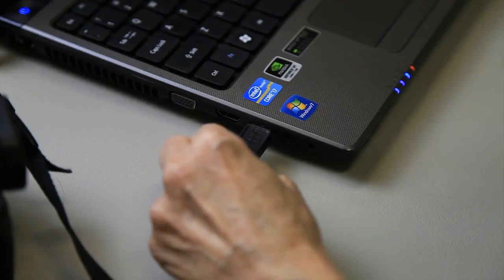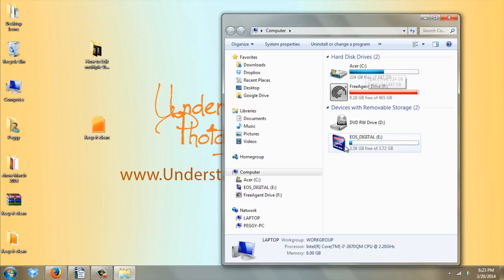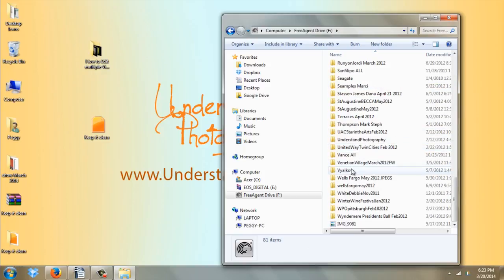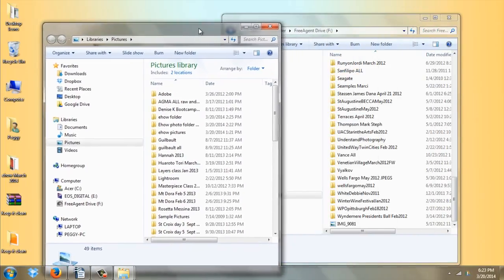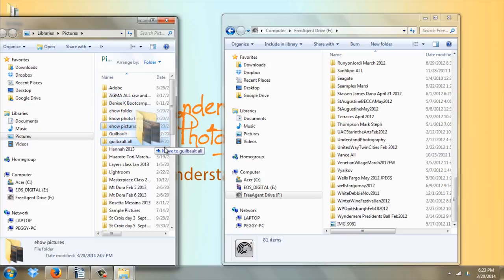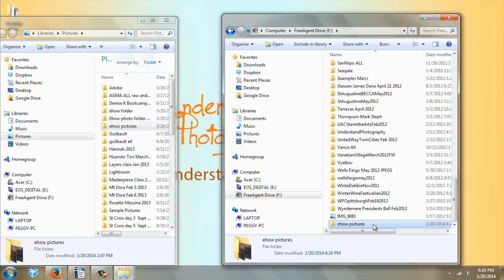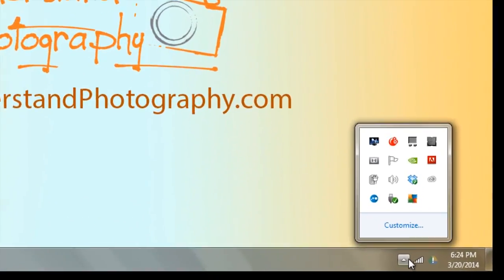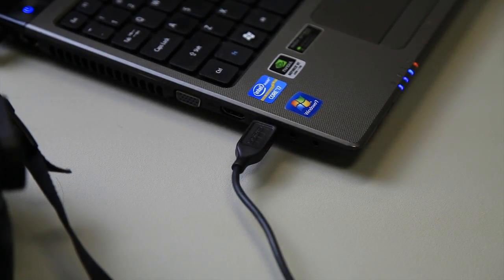How to Transfer Photos From a Desktop to a Laptop : Digital Photography Tips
Transferring photos from a desktop to a laptop is something that you can do in a variety of ways, including with a portable hard drive. Transfer photos from a desktop to a laptop with help from an award-winning, professional photographer and instructor specializing in beach portraits, studio portraiture and weddings in this free video clip.

Series Description: When it comes to digital photography, you always want to make sure that you've got the right equipment to help your photos look their best. Find out about great photo tips with help from an award-winning, professional photographer and instructor specializing in beach portraits, studio portraiture and weddings in this free video series.